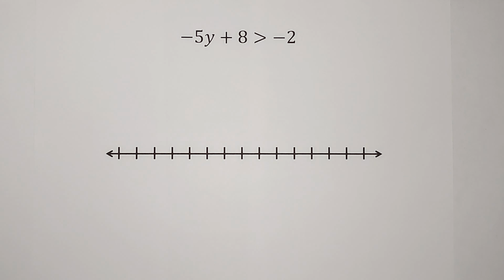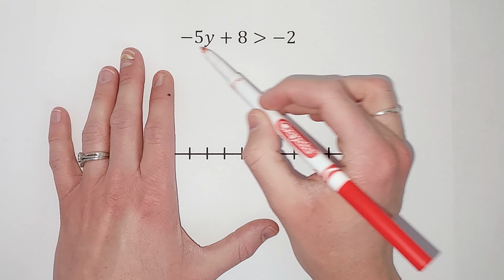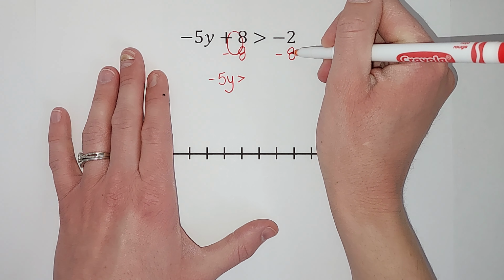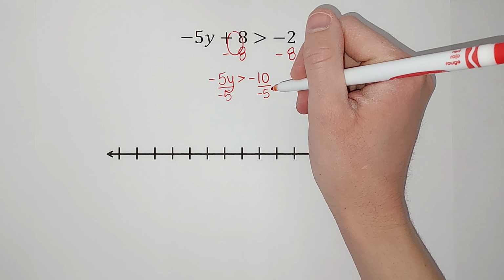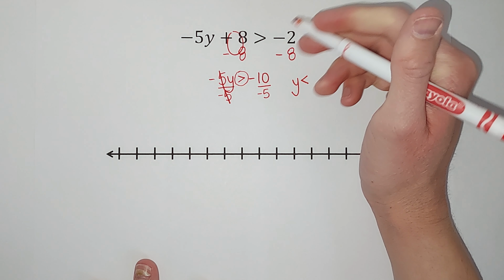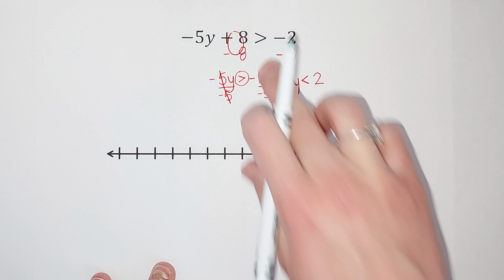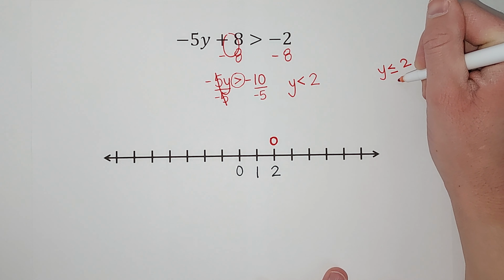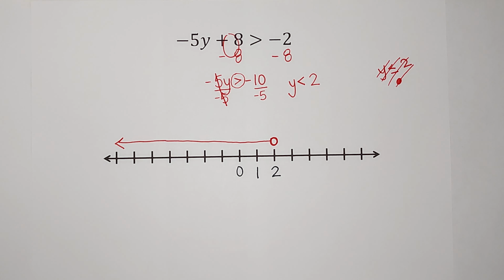Solve & Graph a Multistep Inequality When You Need to Divide by a Negative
Learn how to Solve & Graph a Multistep Inequality. In this example, we divide by a negative, which causes the inequality sign to flip.